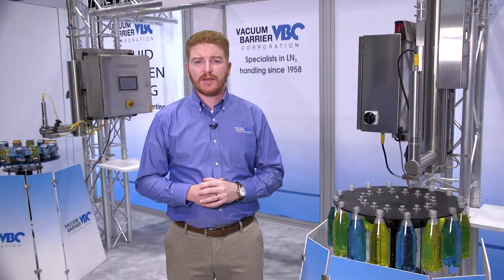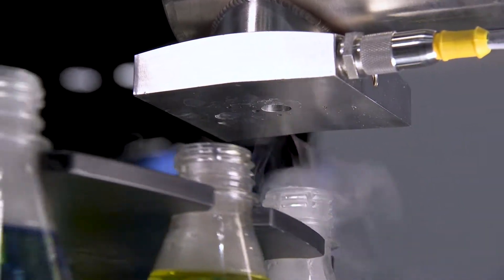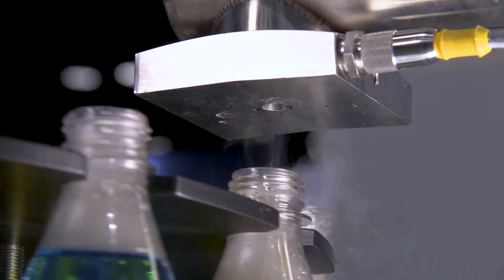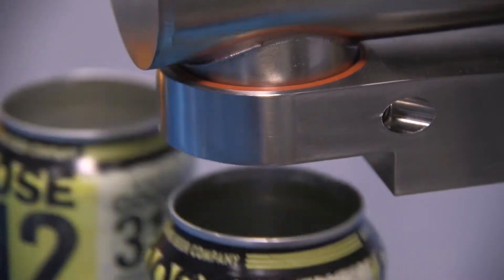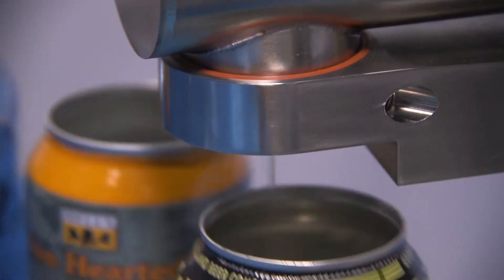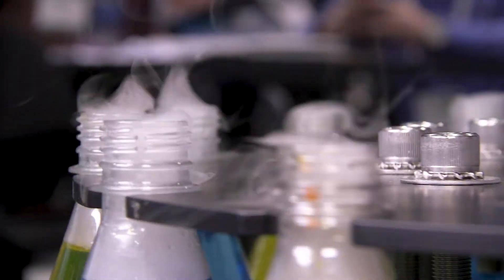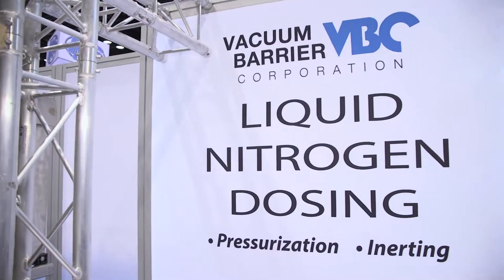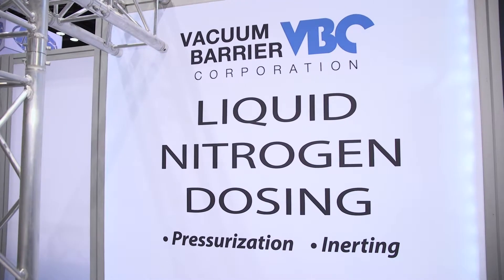Liquid Nitrogen Dosing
Pressurize PET bottles and thin-wall cans with a low pressure drop of LN2.  The expansion of the inert gas creates an internal pressure to strengthen packages, or can be used to push O2 out and extend the product shelf-life.